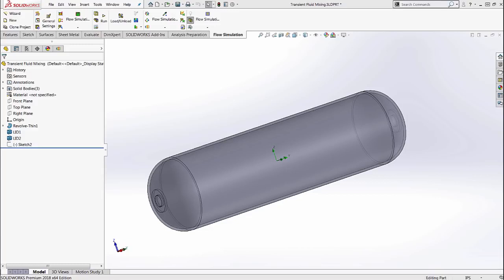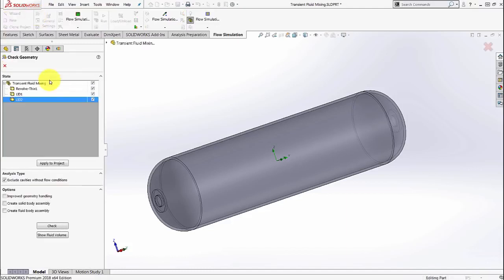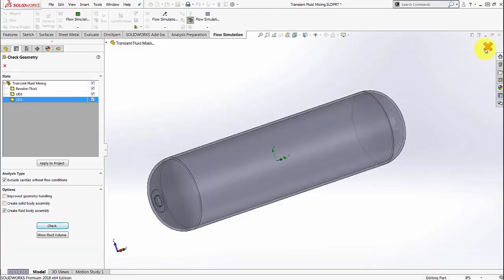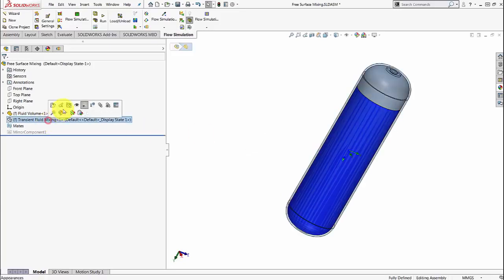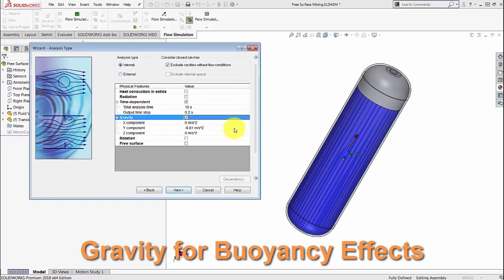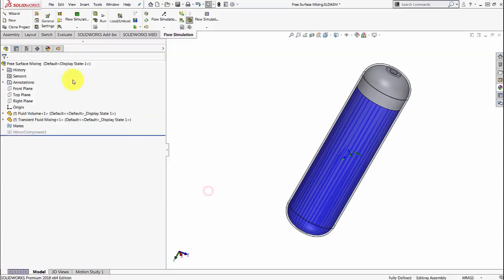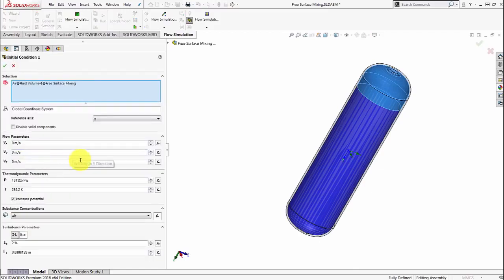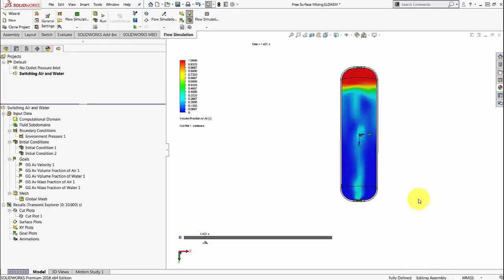SOLIDWORKS Flow 2018 Free Surface Simulation